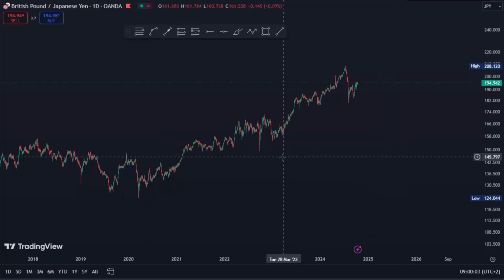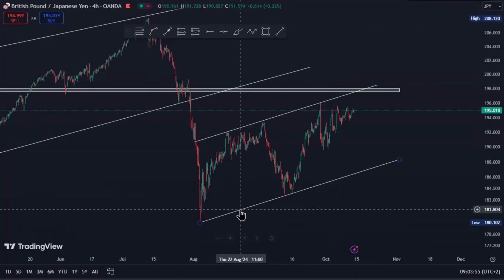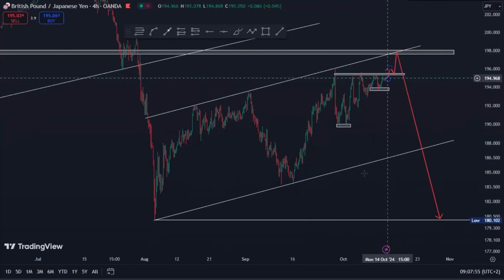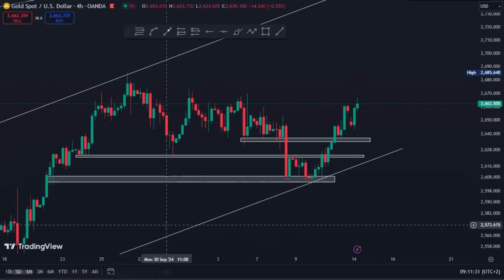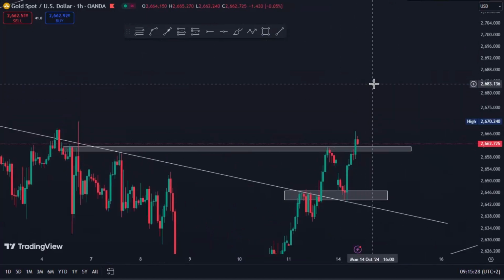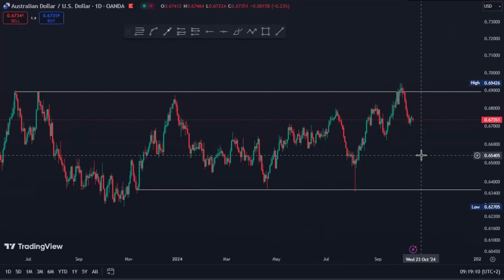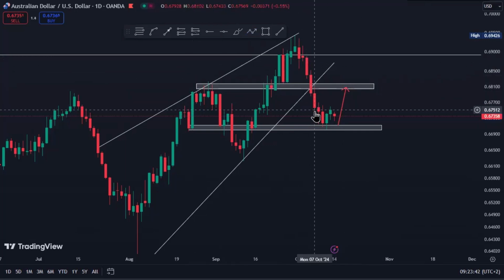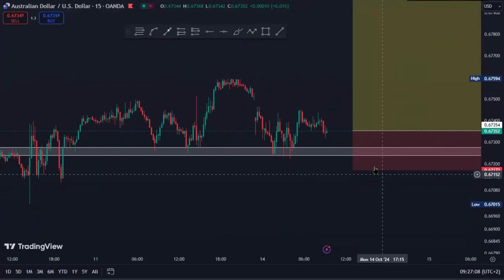Forex Market Analysis - GBPJPY, XAUUSD and AUDUSD (14 OCTOBER 2024)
- free signals
-trendlines
-lifetime mentorship
-lifetime signals
-mastering psychology

Psalms 41 vs 1-2
Oh, the joys of those who are kind to the poor!
The Lord rescues them when they are in trouble.
The Lord protects them
and keeps them alive.